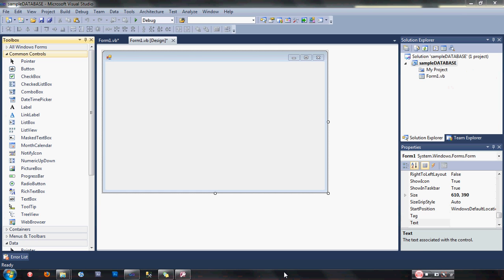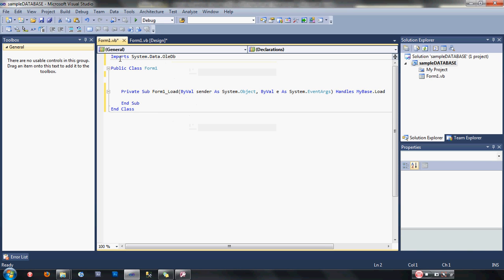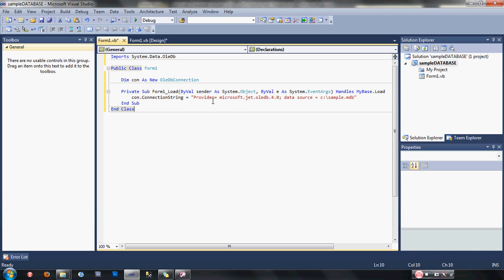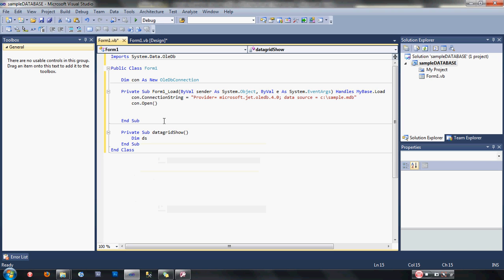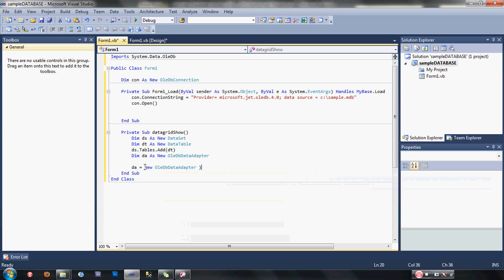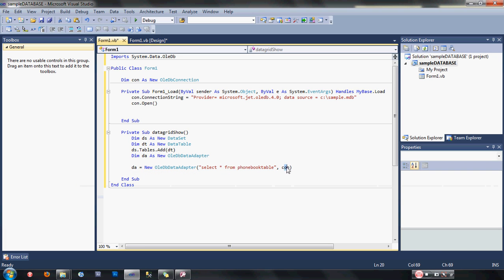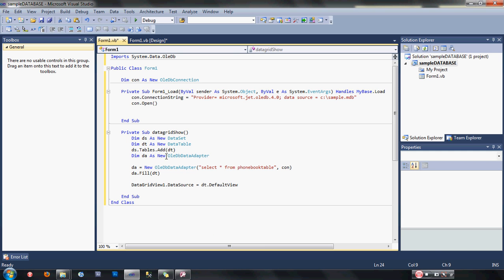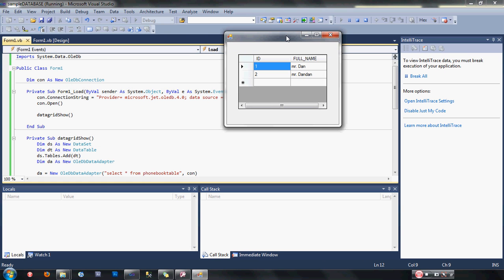HOW TO DISPLAY MS ACCESS DATABASE IN DATAGRIDVIEW OF VB.NET.avi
This video aim to help fellow newbie programmer like. ^____^